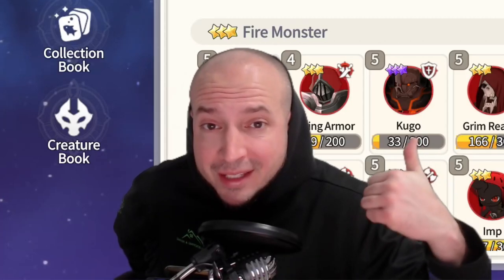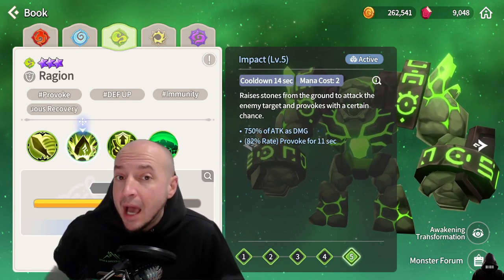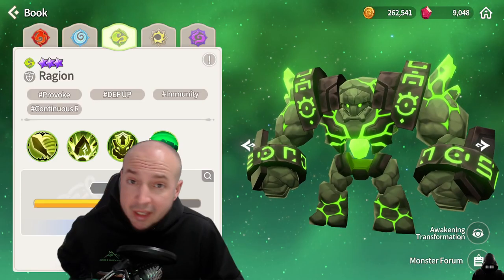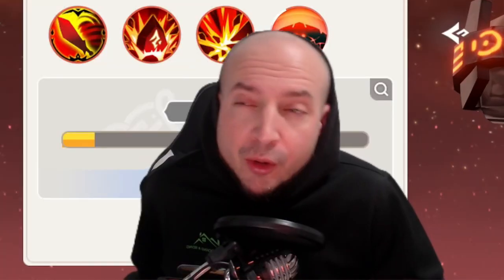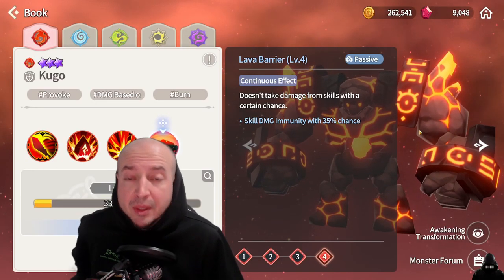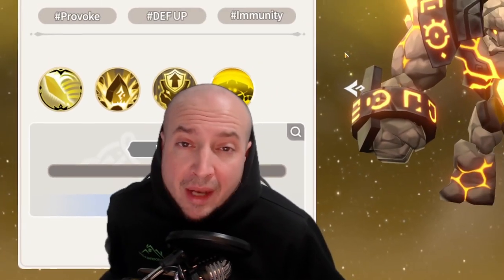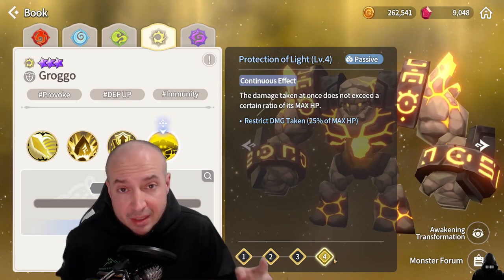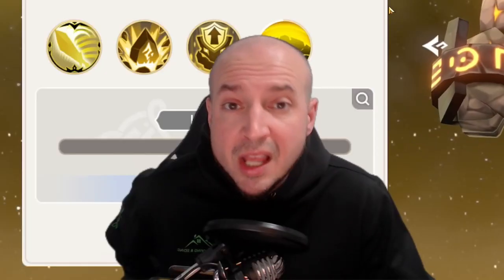GOLEM! Which to BUILD and HOW! Summoners War Chronicles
Future Summoners War: Chronicles Topics include:
Summoners War Chronicles How to Build